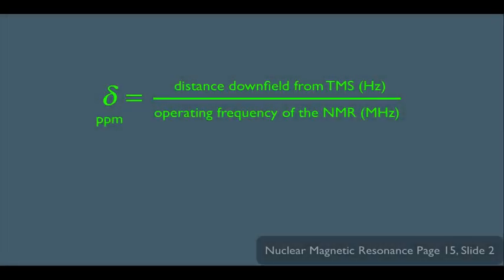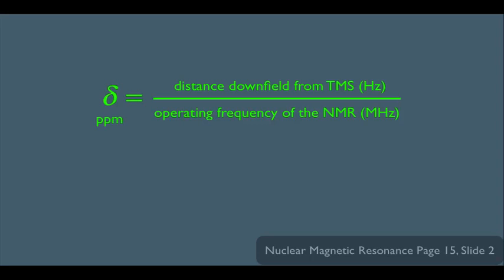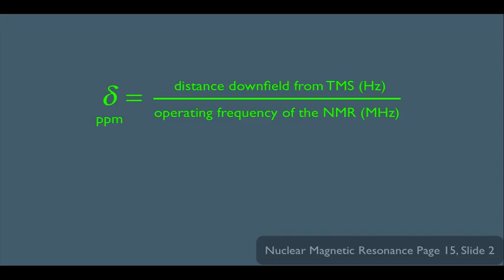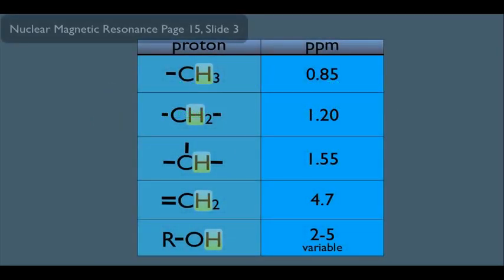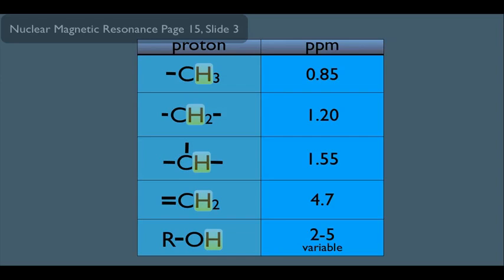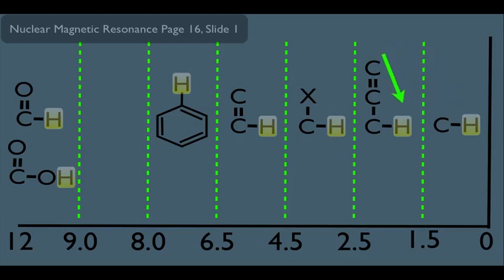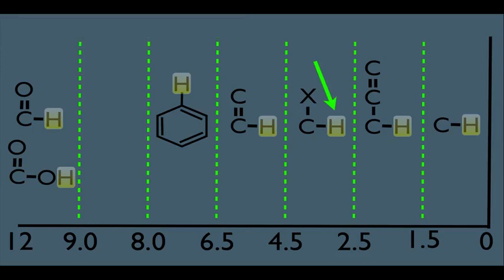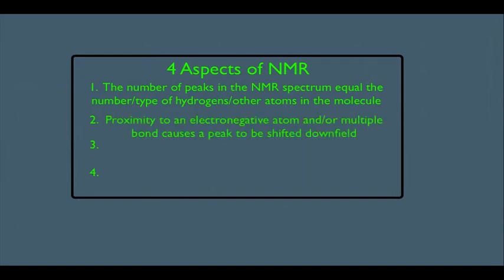NMR Signal Shifting _ Part 3 of 3